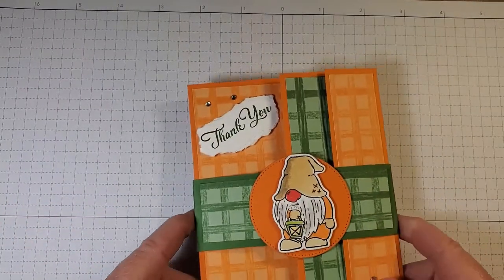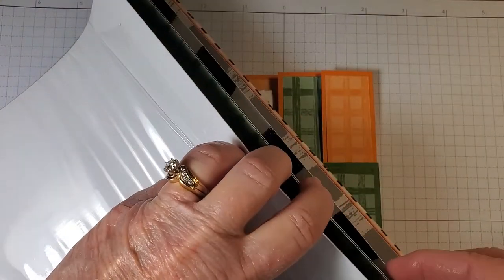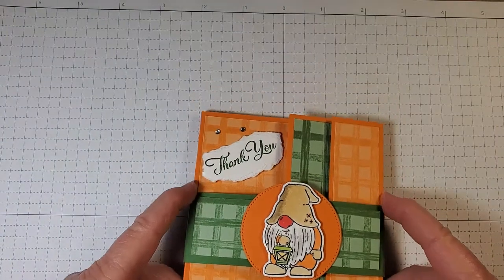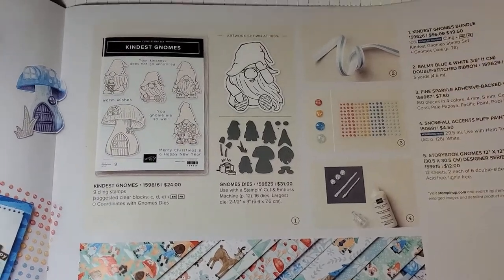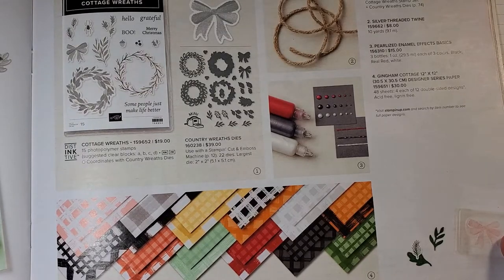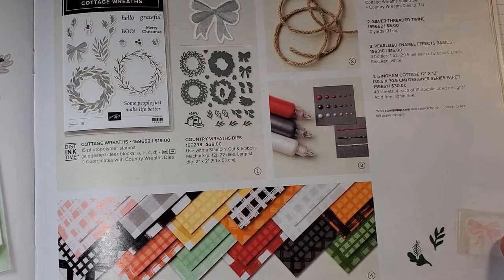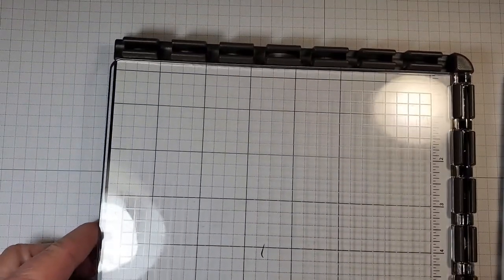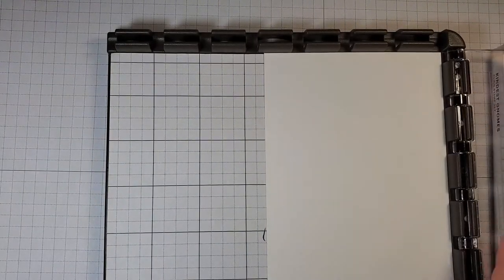Make a 2 Panel Fun Fold Card that will WOW!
Sharing an easy 2 Panel Fun Card with a Belly Band which is optional! I am using two stamp sets, Kindest Gnomes and the Go-To Greetings! I explain how to make the card and give you all the measurements!

Rustic Barn Cards - YouTube

Rustic Barn Cards / Stampin'Up! Independent Demonstrator